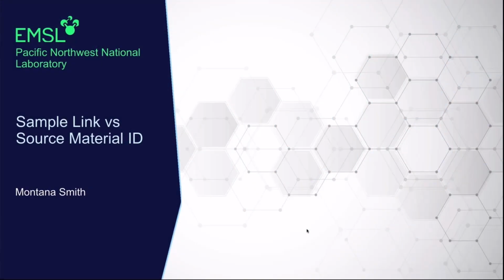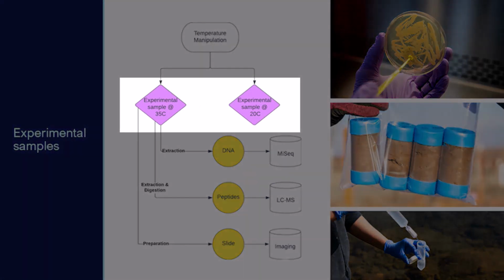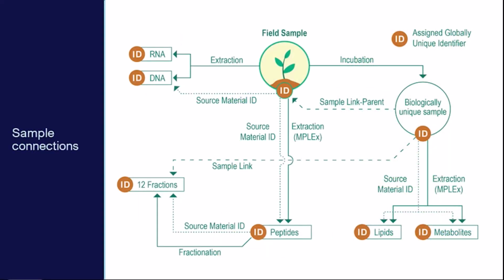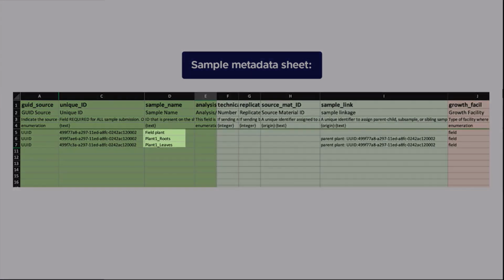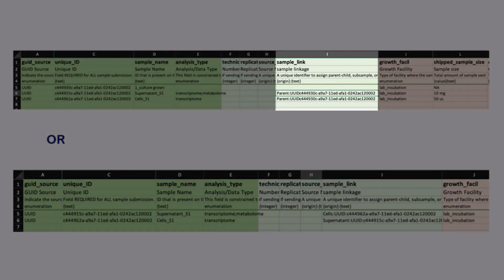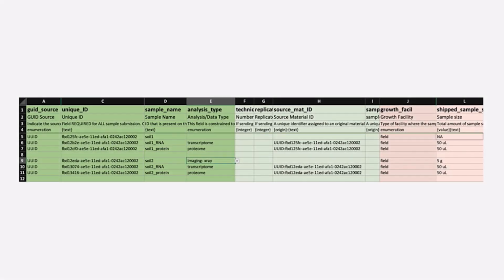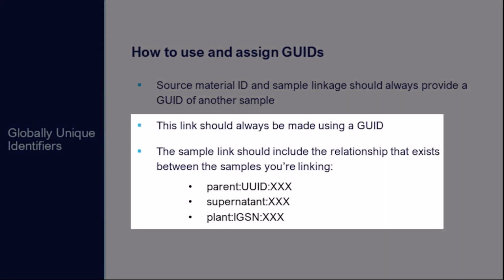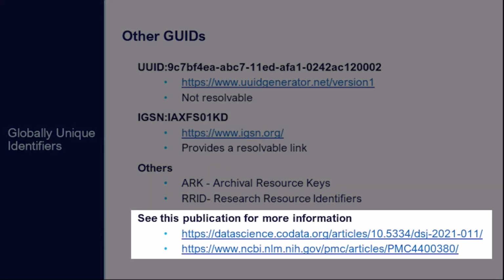METADATA: Sample Link Versus Source Material Identification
This video tutorial provides instruction on the differences between the two metdata fields: sample link and source material identification.